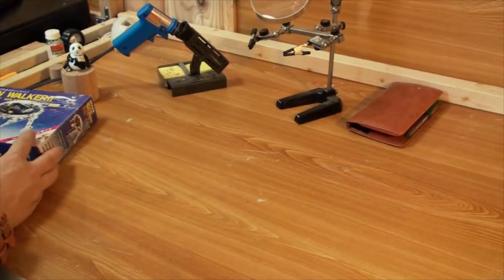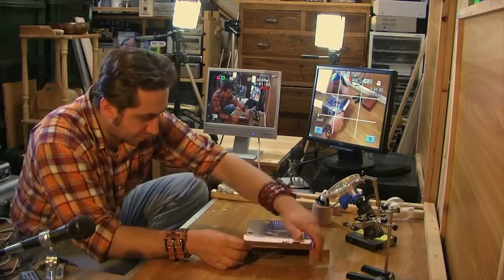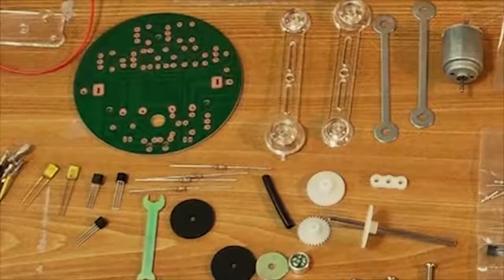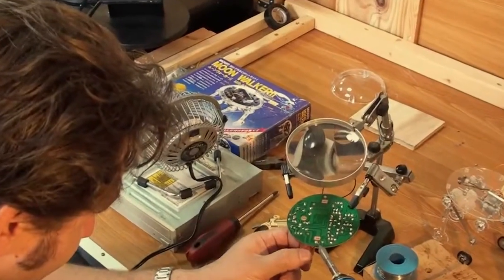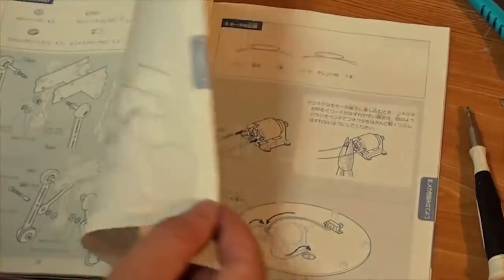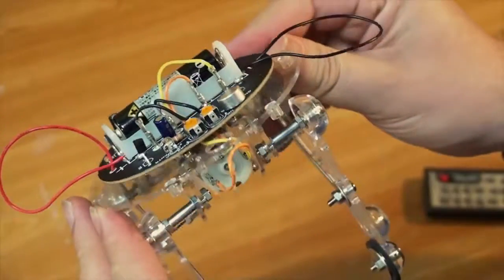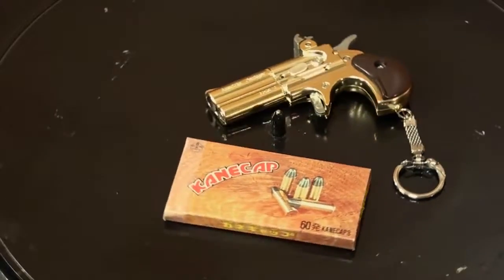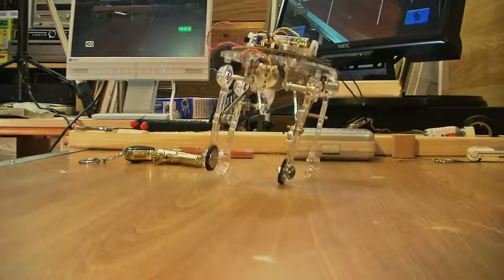A Cute Shotgun Activated Robot Toy !